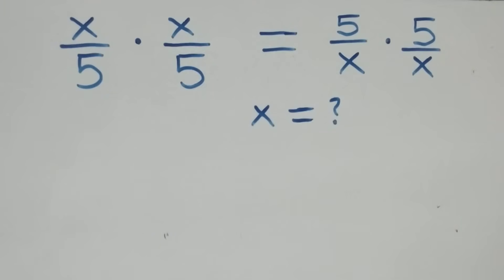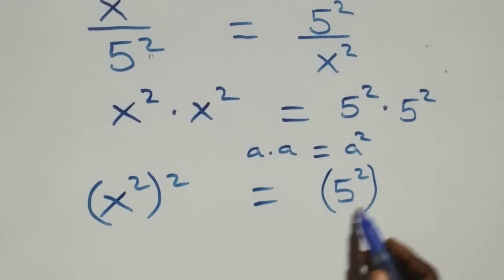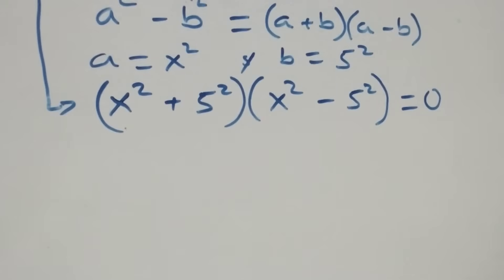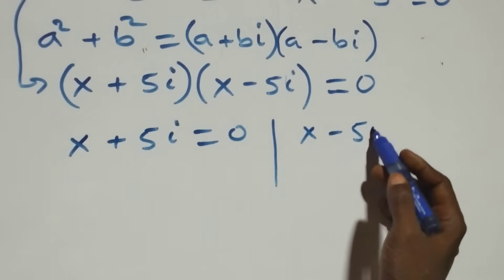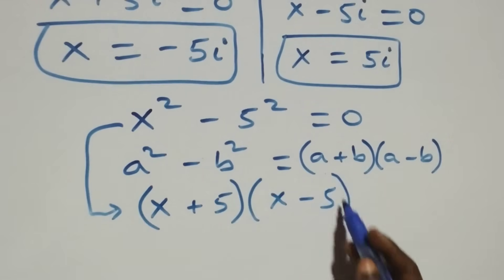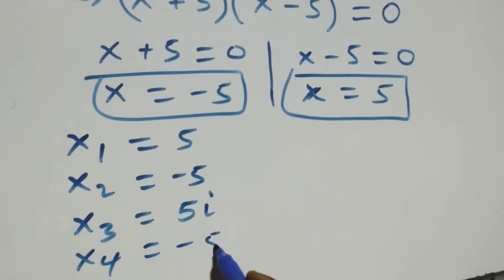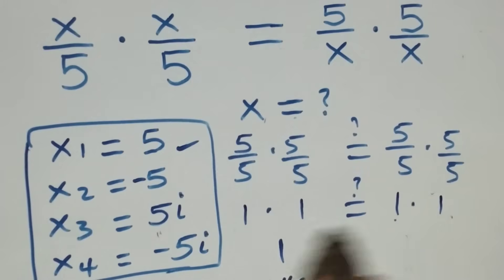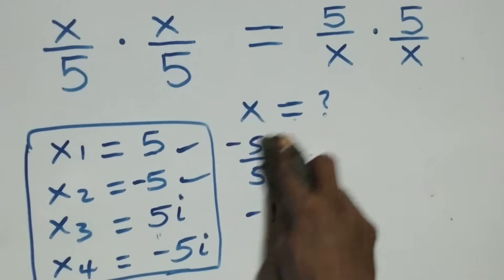Germany | Can you solve this? | Math Olympiad